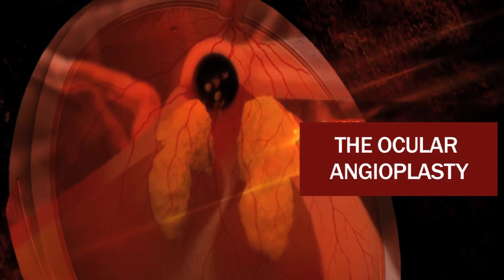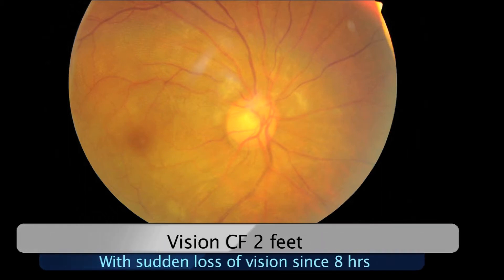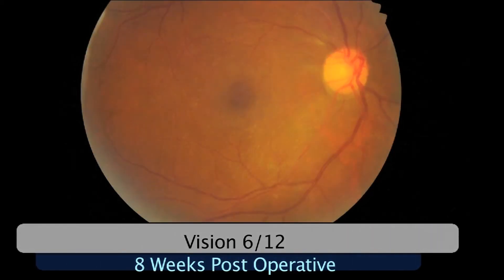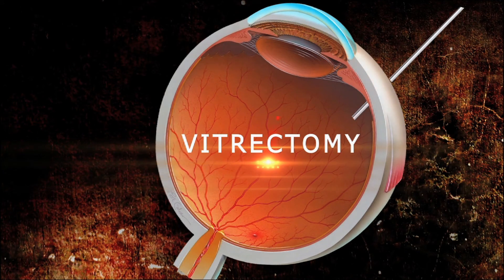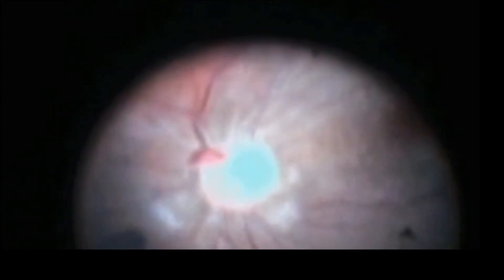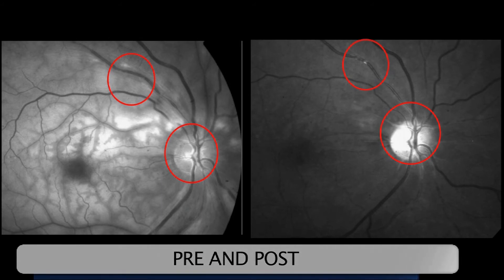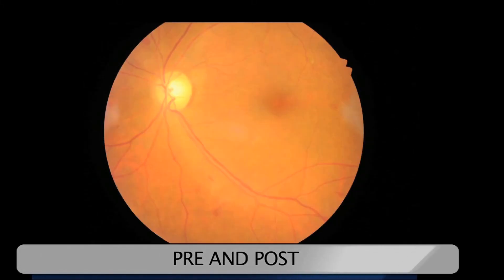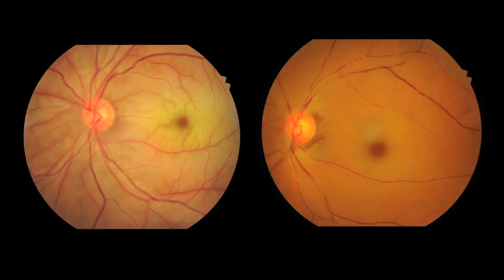AIOC2018 - VT11 - C.S.Reshmi Award Winner - The Ocular Angioplasty : Vitrectomy ..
Dr. Nishikant Borse, B10775, Dr. Vinay Prasad